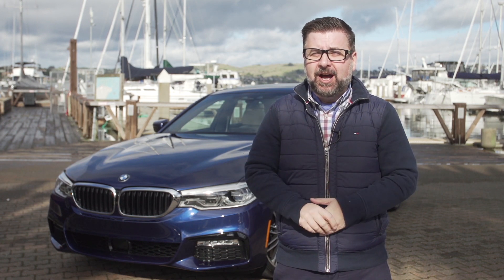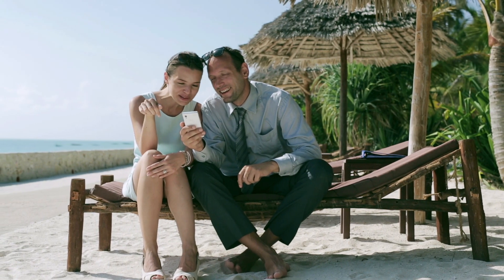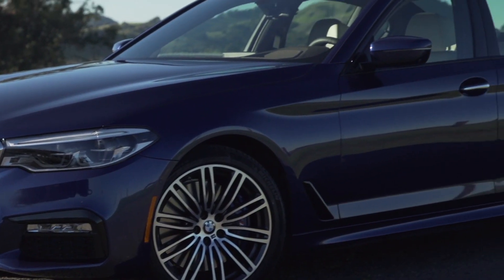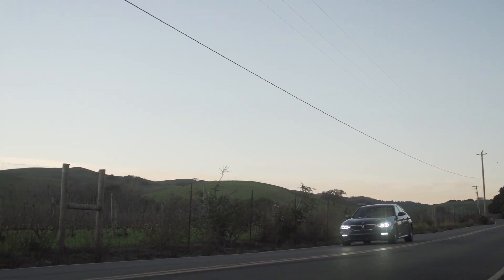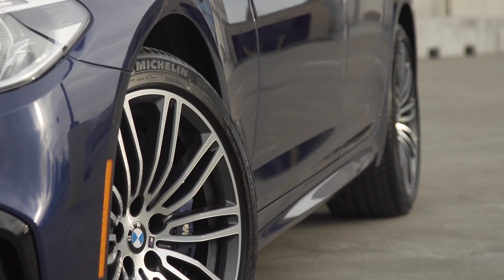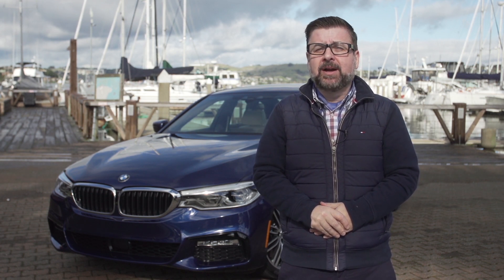2017 BMW 5 Series First Drive